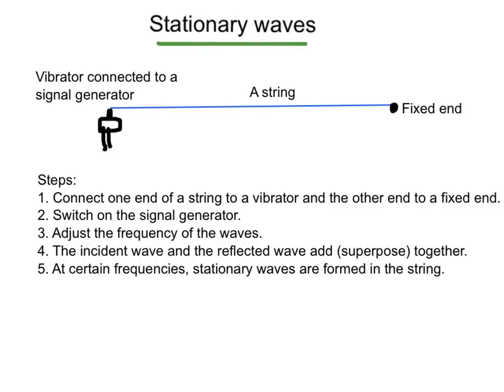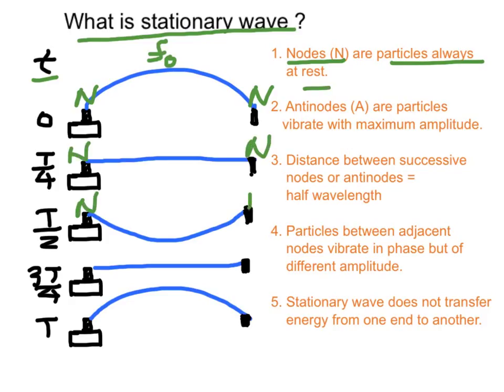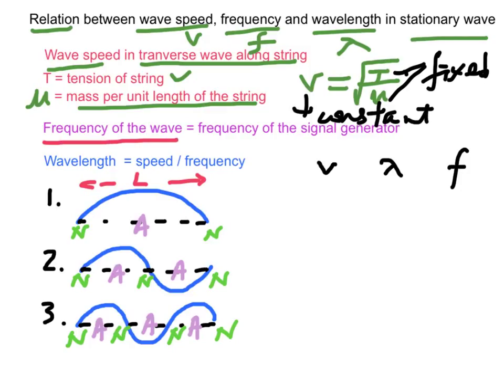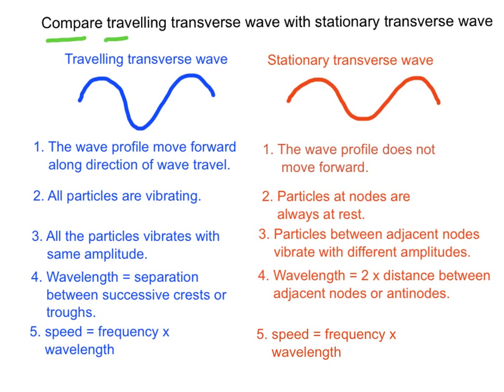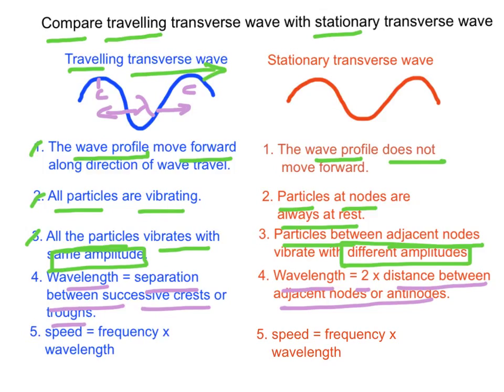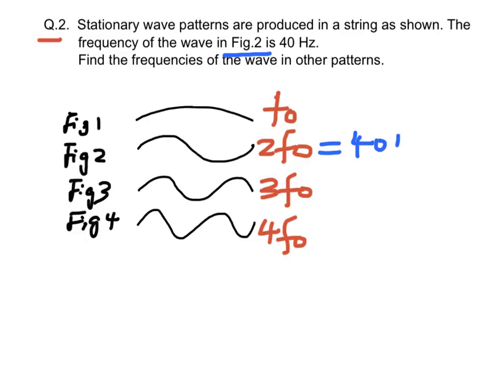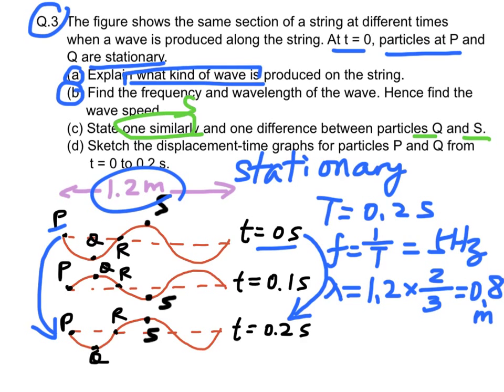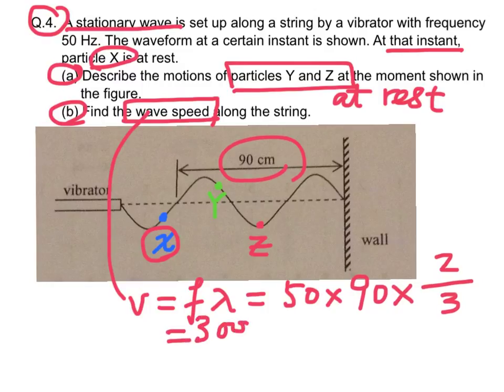chapter 13 Wave phenomena (Part 9) - Stationary waves